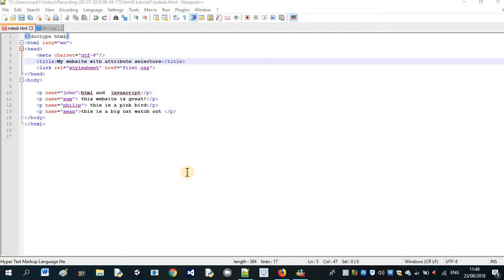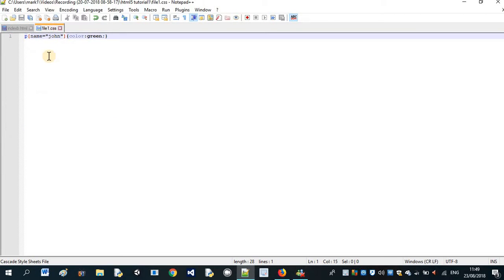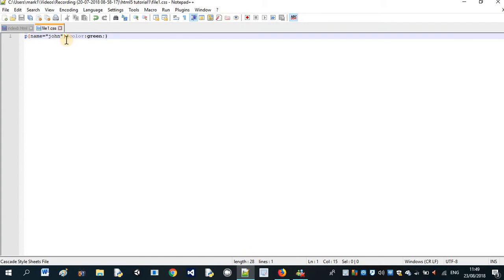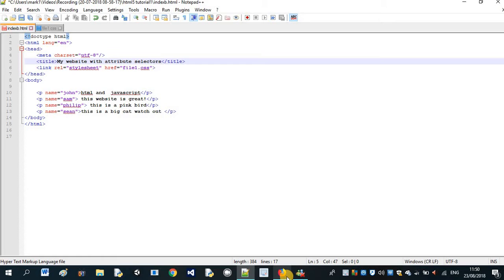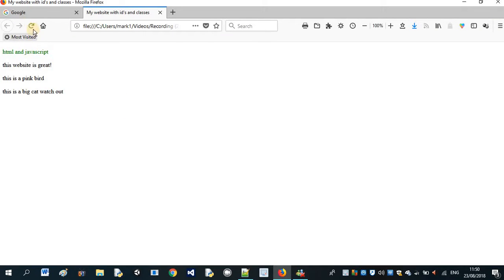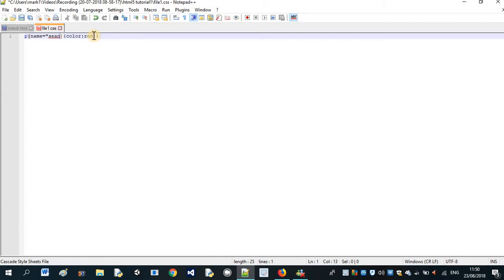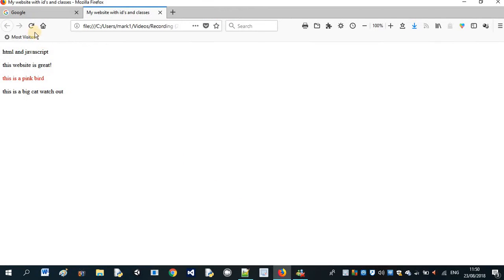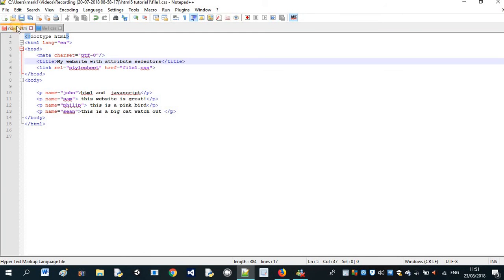Tutorial 7-html5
Selectors